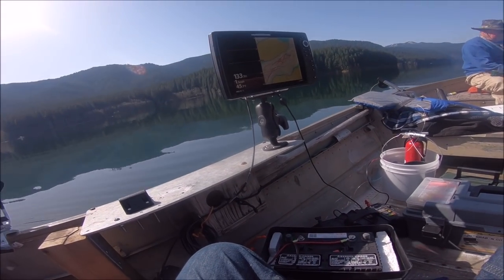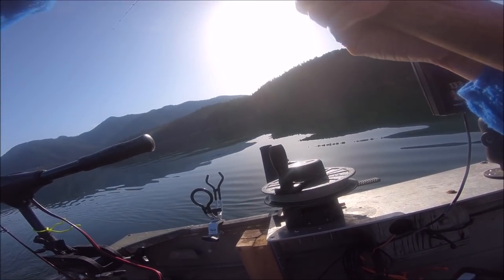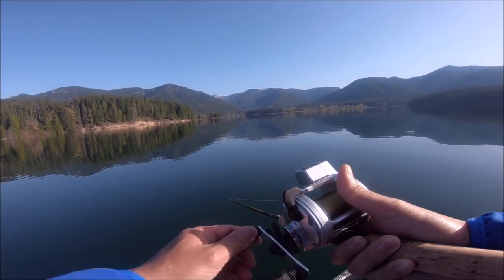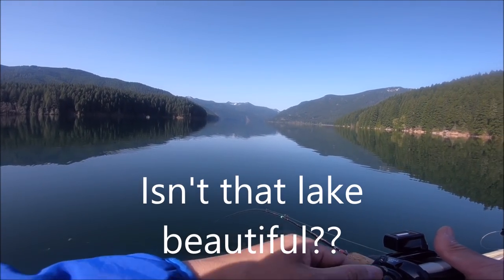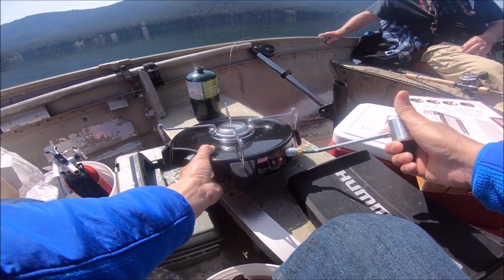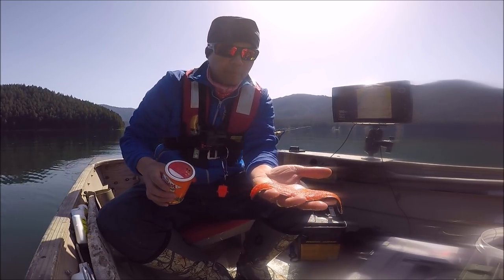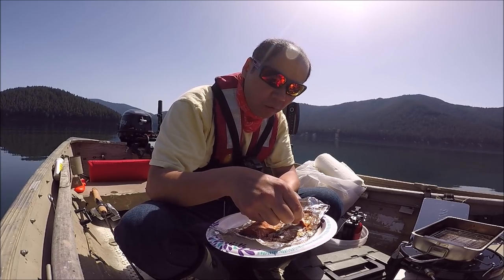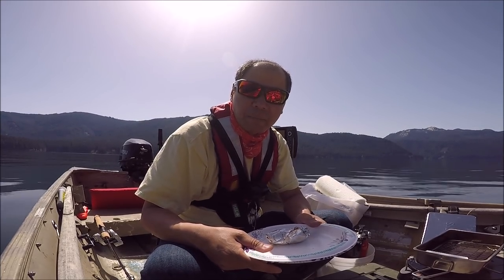Catch and cook Kokanee salmon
Catch and cook kokanee salmon at Detroit Lake, Oregon.  Throughout the day, I couldn't believe how beautiful the weather was.  It was sunny and warm,  a perfect day fishing for kokanee.

Portable smoker
Stove top smoker